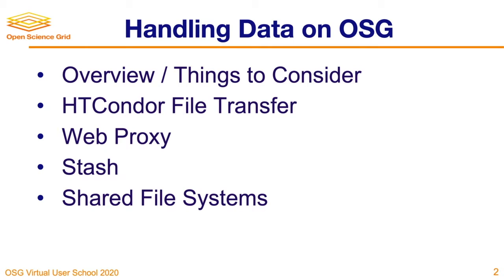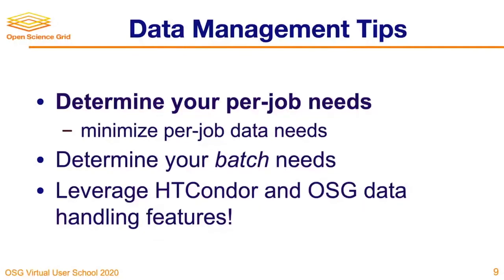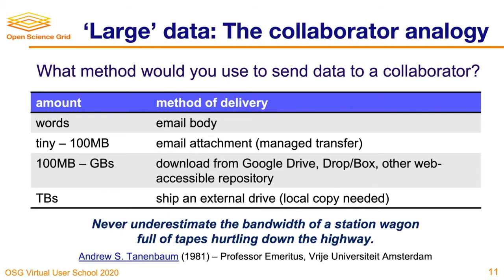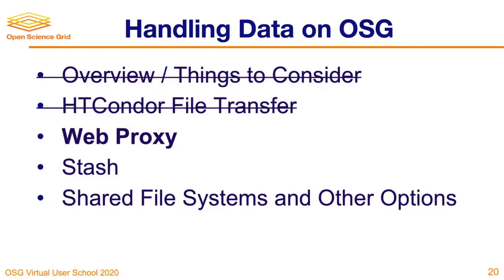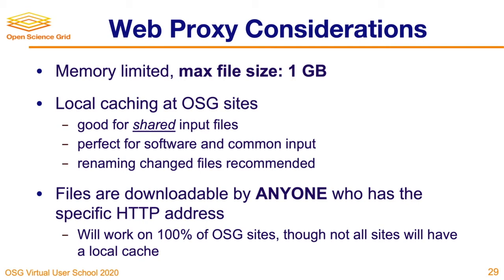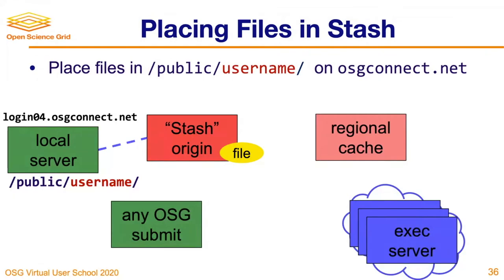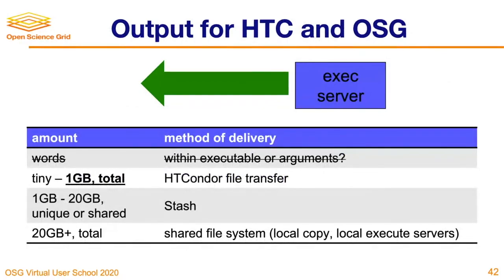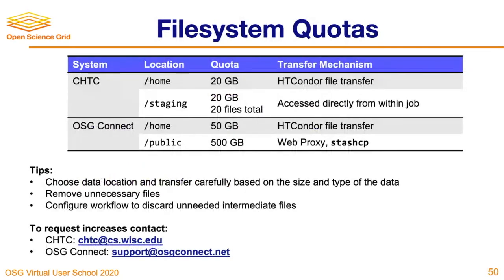Data management on the OSG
Learn about data management on the OSG!